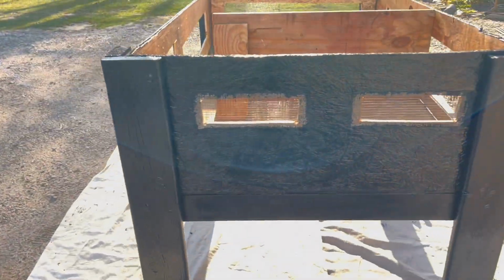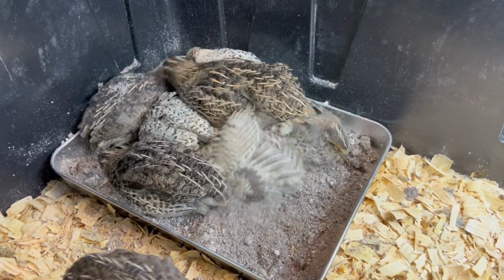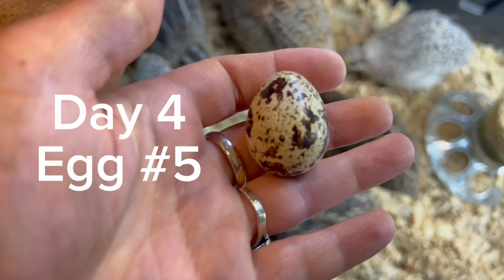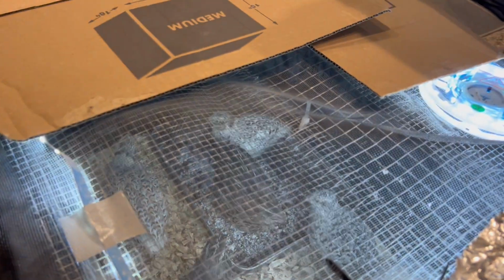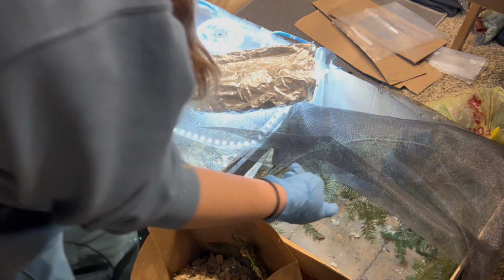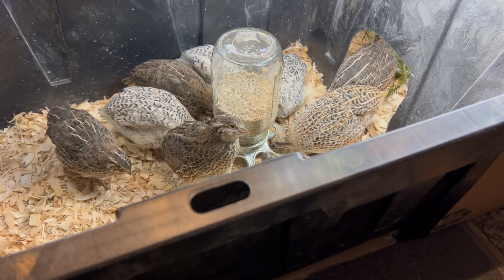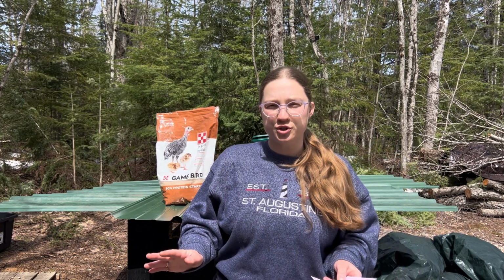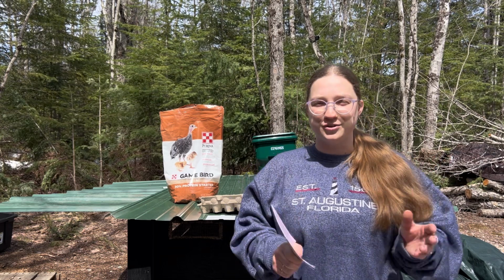Raising Quail for Beginners - Week 1 Recap & Review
This video shows my first week of owning coturnix quail ages 3-7 weeks.

0:00 picking up the quail
0:08 intro
0:34 arriving home
0:51 moving the quail into the indoor coop
1:28 in their new space
2:27 our first egg
3:03 their first dust bath
4:46 Bean tries an egg
5:44 daily spot cleaning
6:13 green egg
7:47 daily spot cleaning - sped up
8:22 fresh water
9:01 preparing the dust bath
11:59 weighing eggs
12:14 treats
12:46 putting the quail to bed at night
13:46 full cleaning of the indoor coop
15:35 comparing pine vs. aspen bedding
16:31 preparing food for the quail
16:01 spot cleaning
18:19 fried eggs
18:53 an egg is laid
18:55 mealworms
19:35 final thoughts/review
19:49 number of quail
20:32 cleaning shock
21:49 food & water
22:33 quail math (costs)
22:48 overall thoughts
22:57 quail are not ‘easy’
23:44 travel plans while owning quail
24:19 enrichment
25:00 closing thoughts
25:19 eggs from week 1